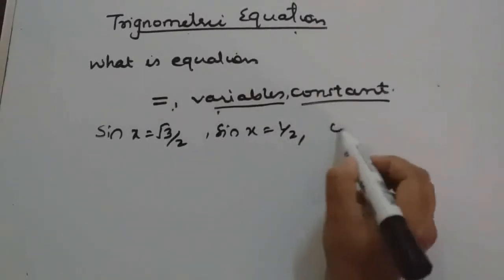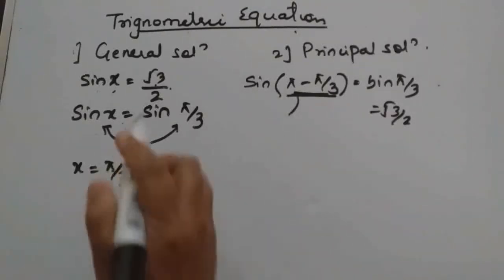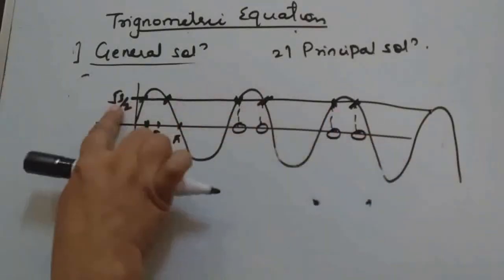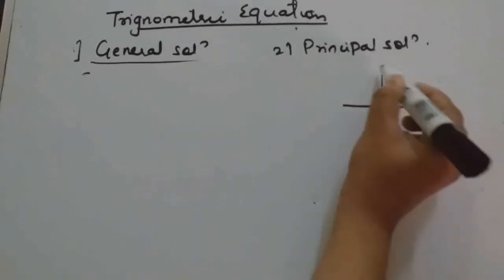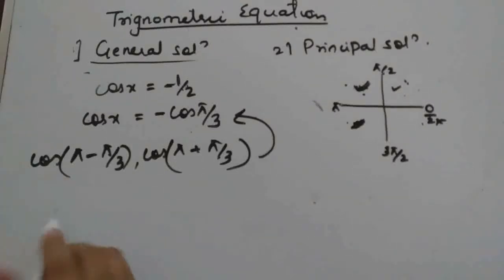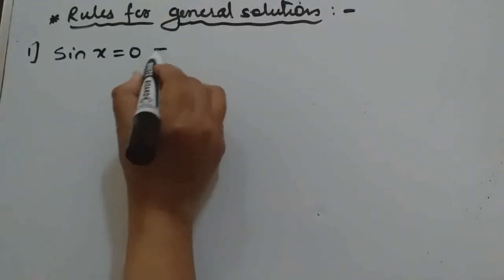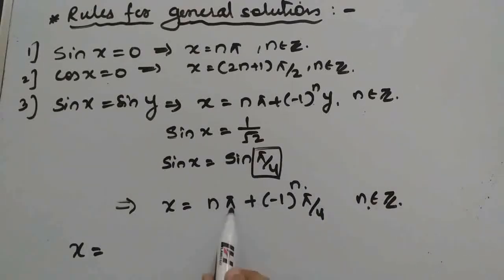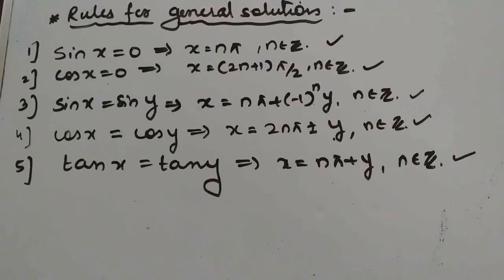Trignometric functions || Concept of General and Principal solution